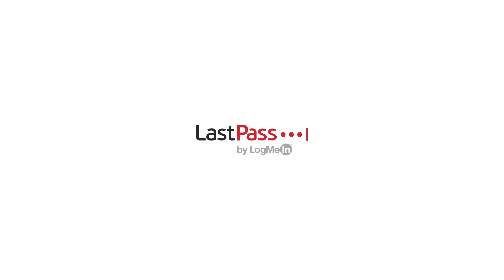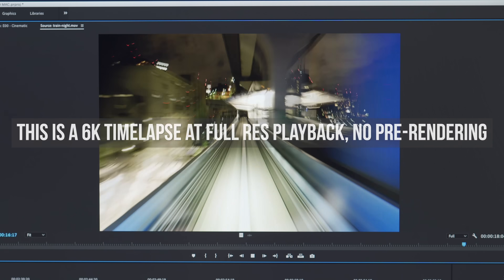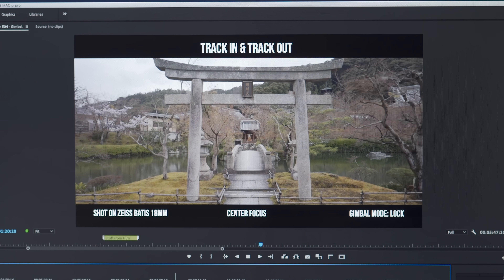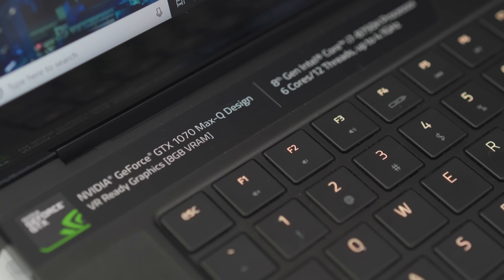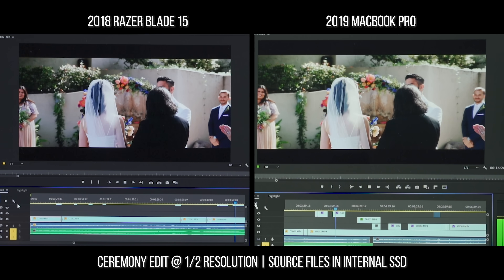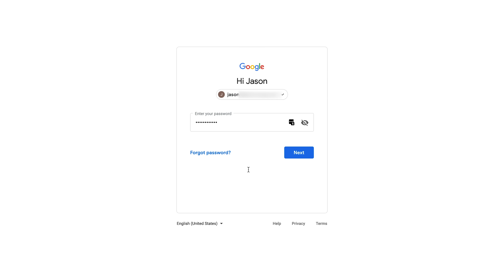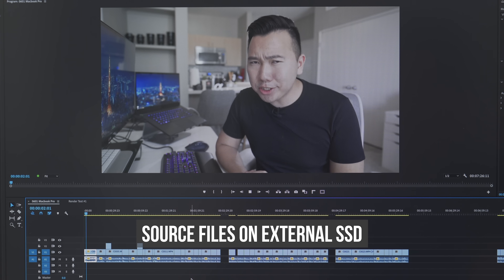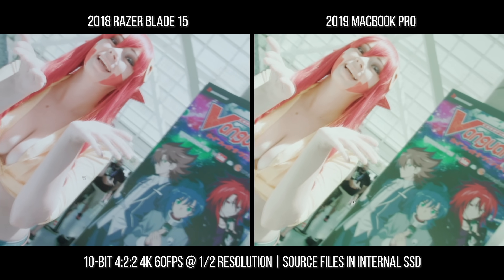2019 Macbook Pro FINALLY Good Enough for Premiere Editing | VEGA 20 Core i9 8-Core 15"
Click here for More Info about the video!

2019 Macbook Pro 15" SPEC'D OUT (Featured in this Video!)
2.4 GHz Intel Core i9 Eight-Core
32GB of 2400 MHz DDR4 RAM
1TB SSD
AMD Radeon Pro Vega 20 GPU (4GB HBM2)

Razer Blade 15 (Newer Model than the one in the video!)
Intel Core i7-8750H 6 Core
GeForce RTX 2070 Max-Q
15.6" FHD 144Hz Display
16GB RAM
512GB SSD [Easily Upgradeable Yourself!]

My Camera Gear